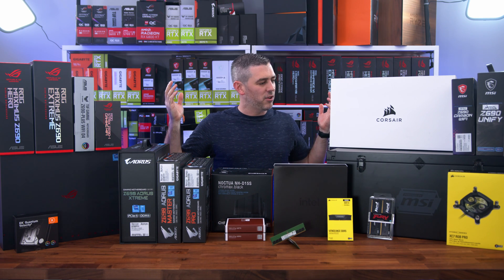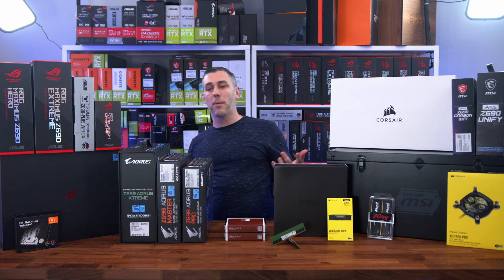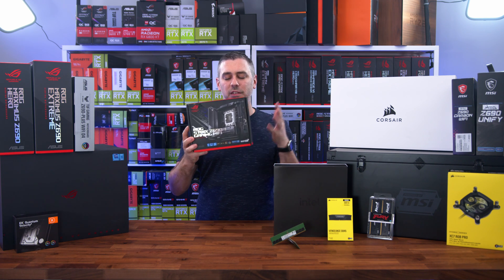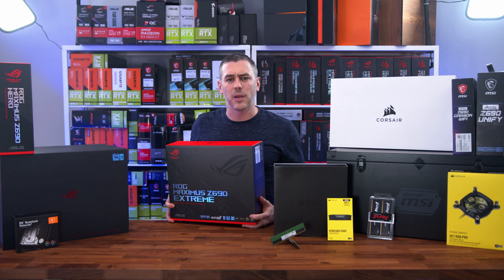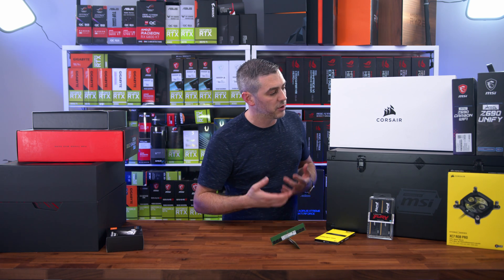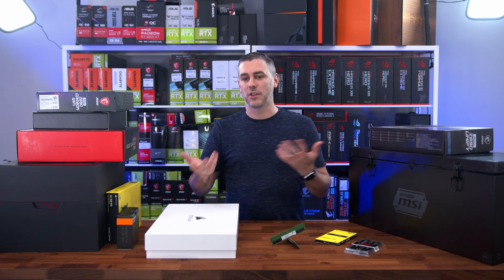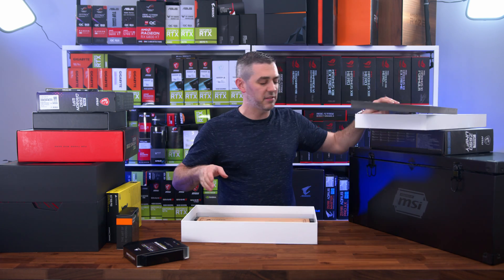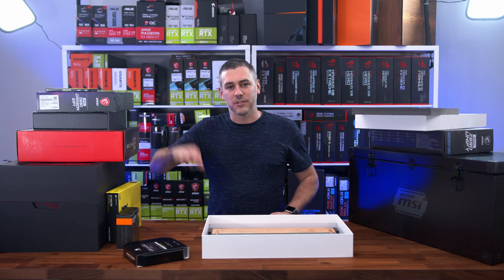Intel 12th Gen, Z690, DDR5 & What We're Doing!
Today marks the day where we can essentially show you anything and everything revolving around the latest Intel 12th generation processors, the Z690 chipset, DDR5 and everything inbetween. As long as it doesn't involve benchmarks and figures. So what have we got?, what are we going to do and when and where can you see more?

►UK Links◄

►US Links◄